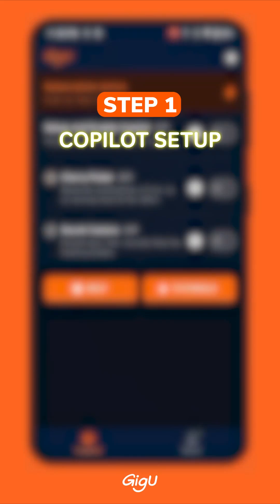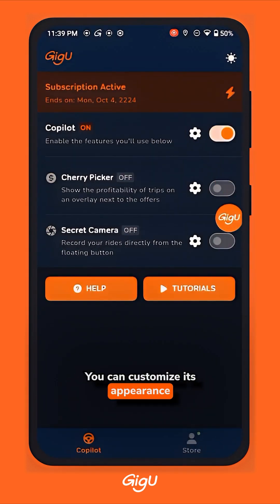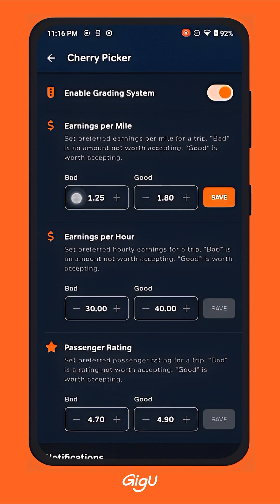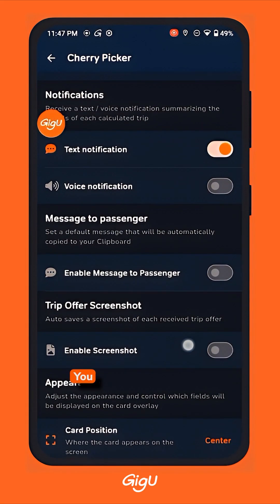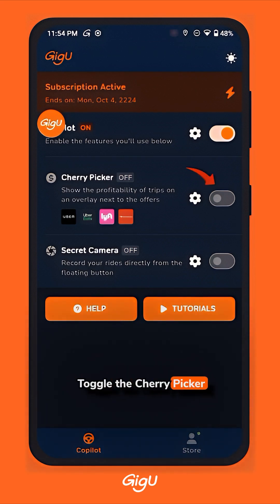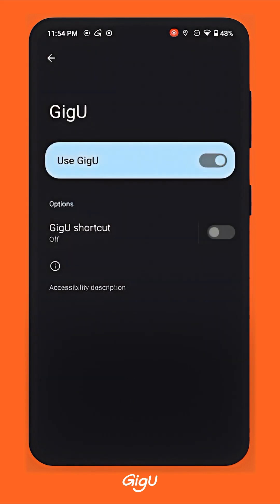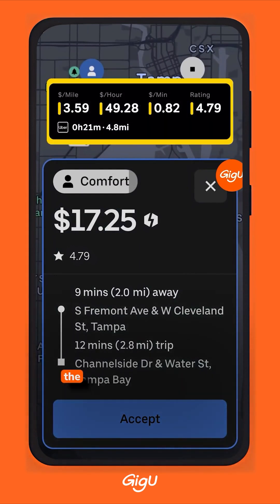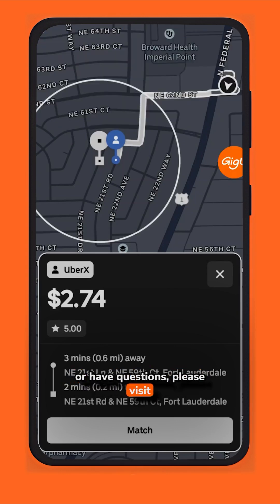GigU Complete Setup Tutorial (2025)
GigU is the smart copilot that boost your profits!
Hit your goals faster with GigU's game-changing tools for gig workers.

00:00 - Copilot setup
00:35 - Cherry Picker setup
01:31 - Permission and accessibility
02:24 - Testing the app

Visit the app’s Help Center to report bugs or contact our support team via Email.